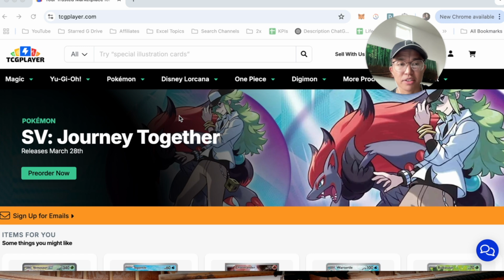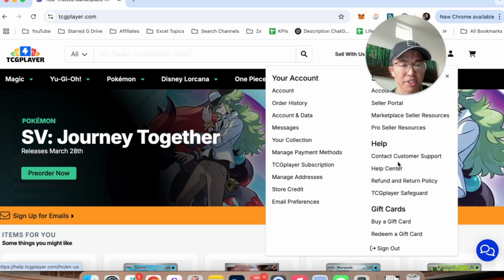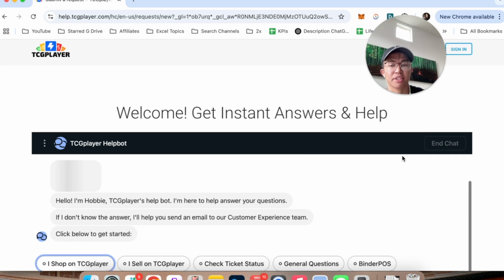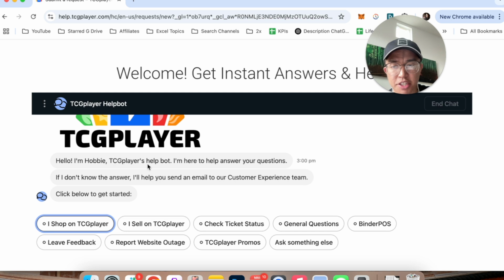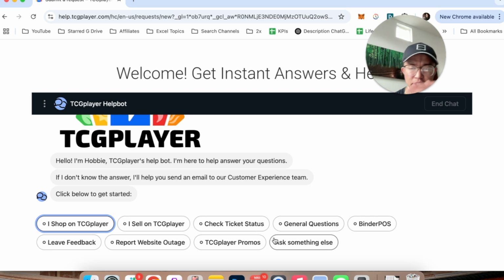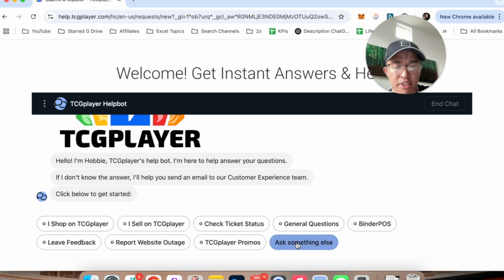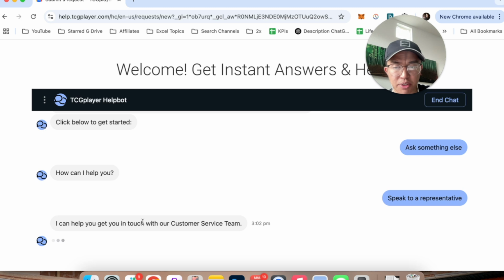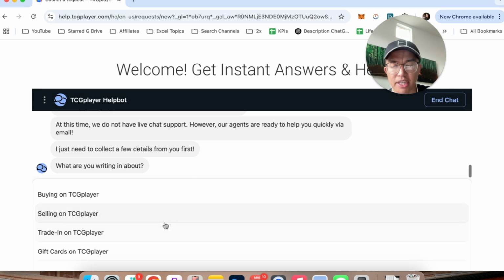How To Contact TCGPlayer Customer Support: Step-by-Step GUIDE!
Need help with an order or account issue on TCGPlayer? In this video, I’ll show you how to contact TCGPlayer customer support through email, phone, and their help center. Learn the best ways to get assistance with orders, pricing, and seller inquiries quickly!